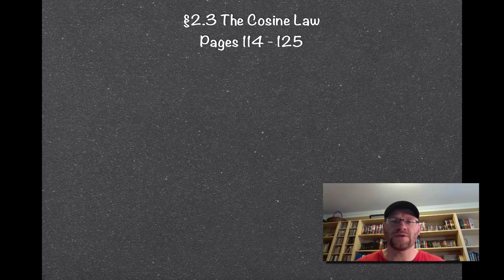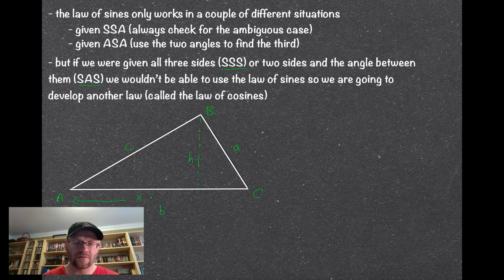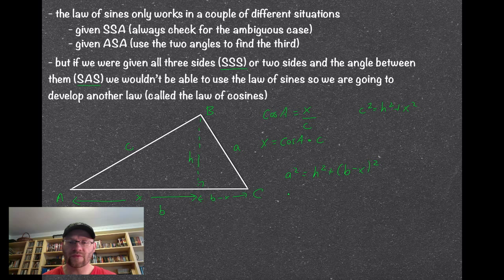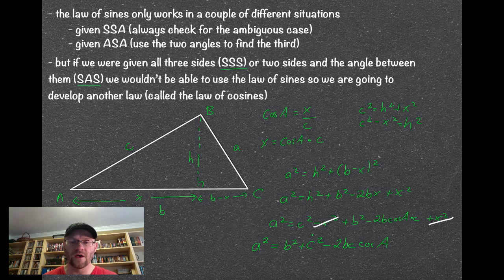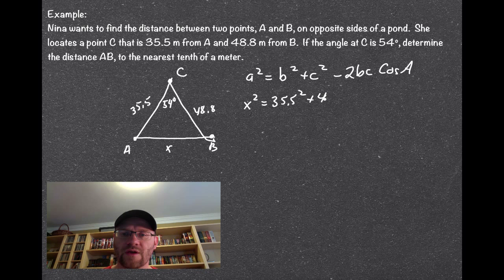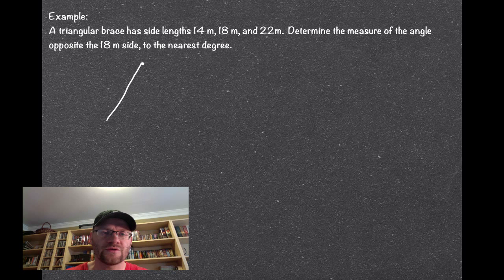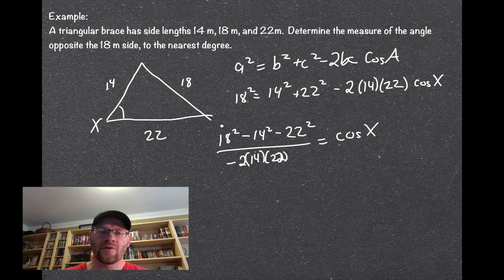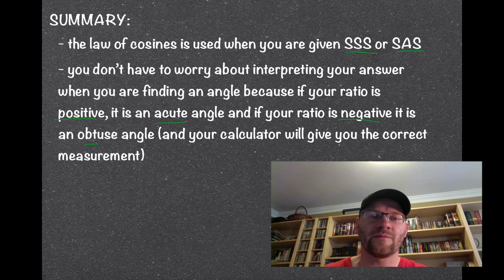2.4 The Cosine Law (Pre-Calculus 20)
A lesson about developing and using the cosine law.